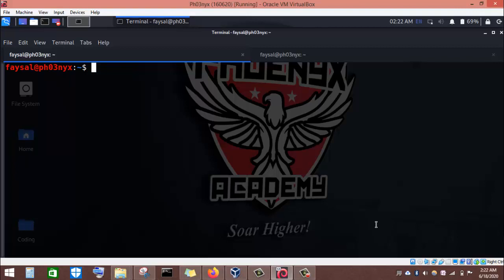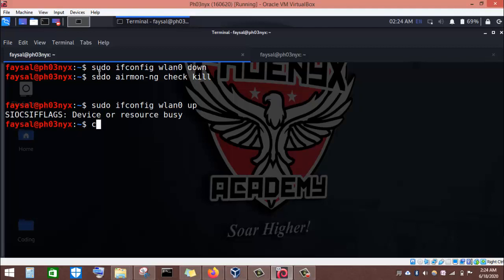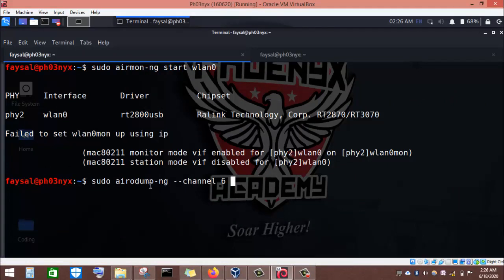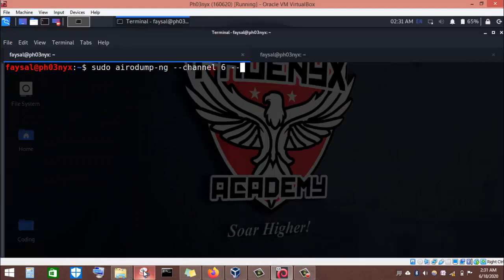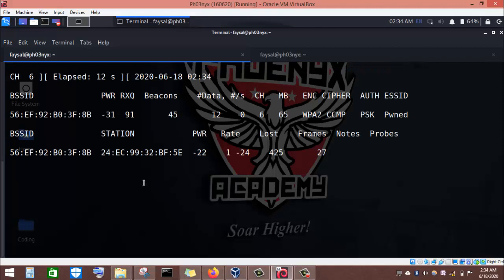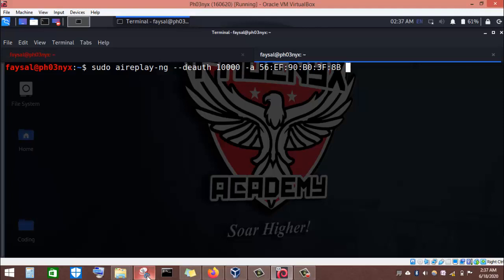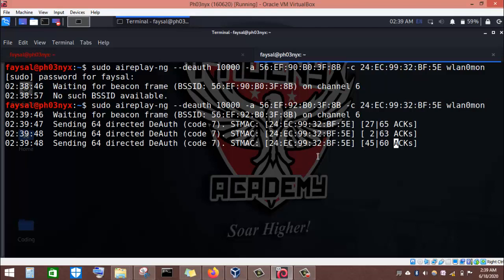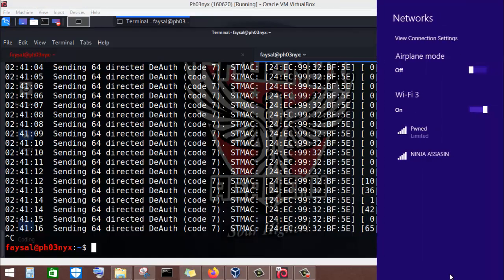Wifi Deauthentication Attack